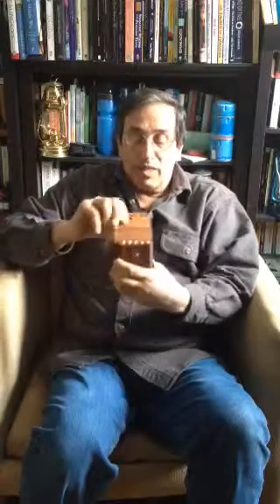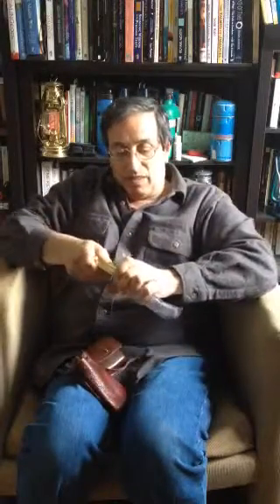Leather pouch for .308 cartridges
Made a leather pouch for my .308 and another project